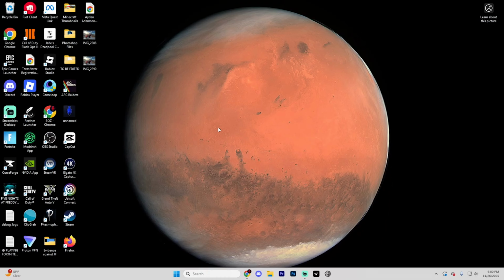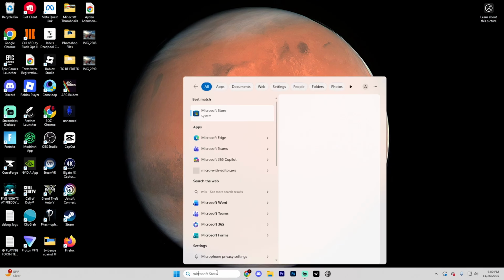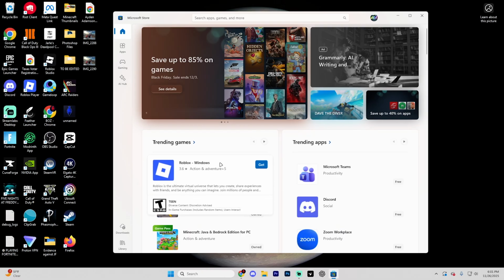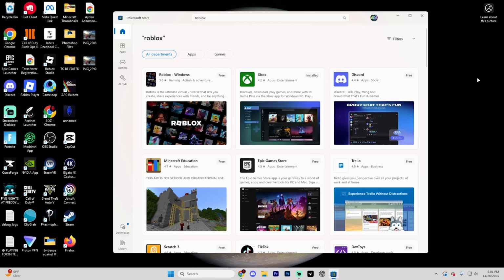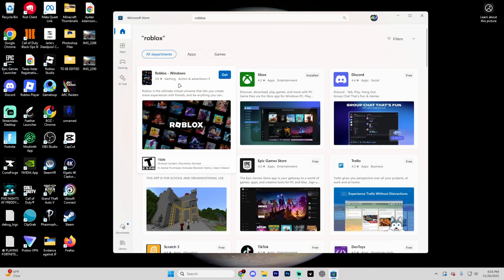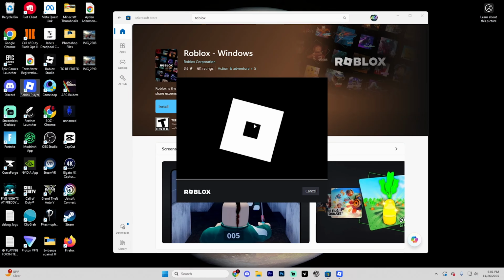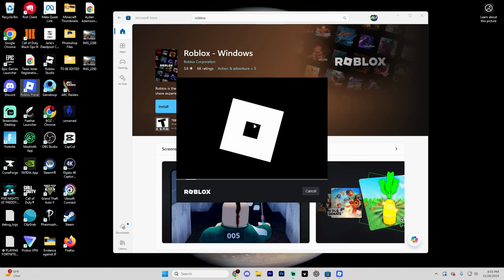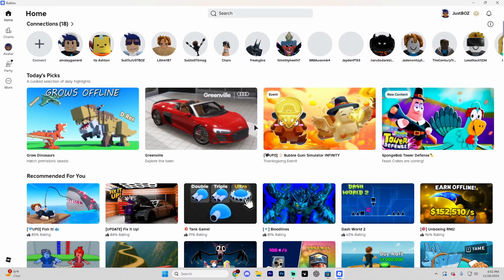How To Download Roblox On PC And Laptop - Install Roblox